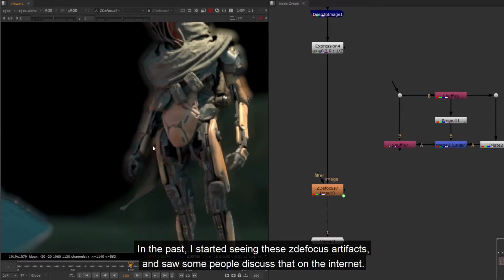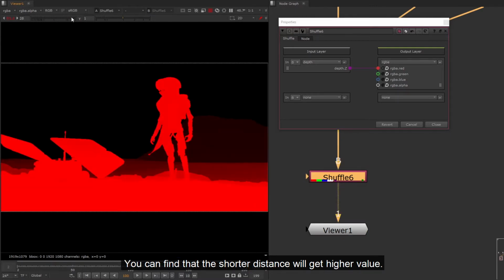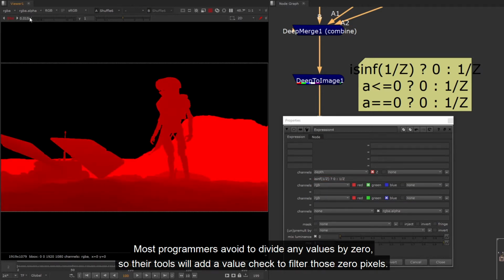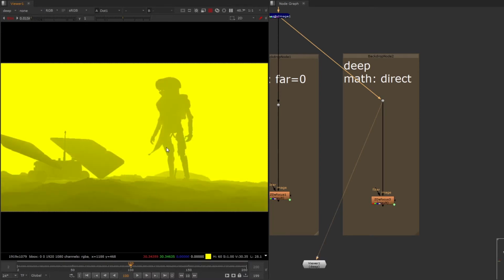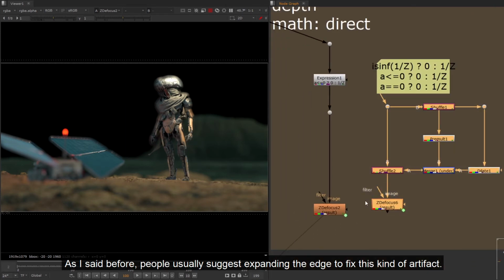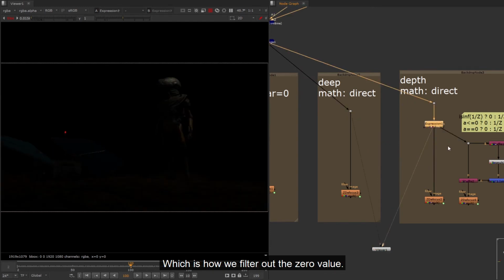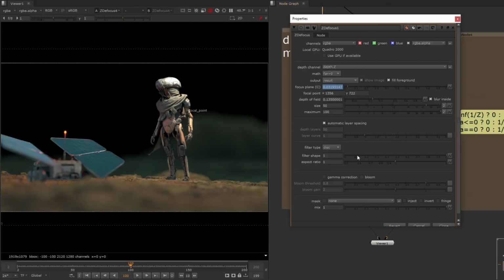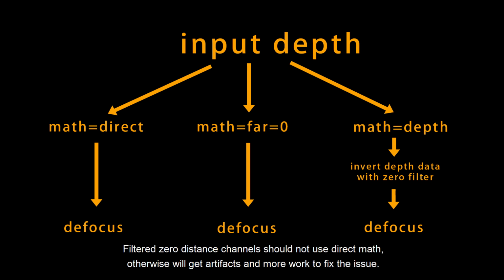DOF artifacts of depth map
I am in a lazy March, let me quickly share the insight of a popular defocus artifact.

chapters
00:00 intro
00:29 type of depth pass
01:49 depth | far=0
02:09 distance | direct
02:32 inverted depth (with filter) | direct
03:46 inverted depth (no filter) | direct
04:10 inverted depth (with filter) | depth
04:40 conclusion